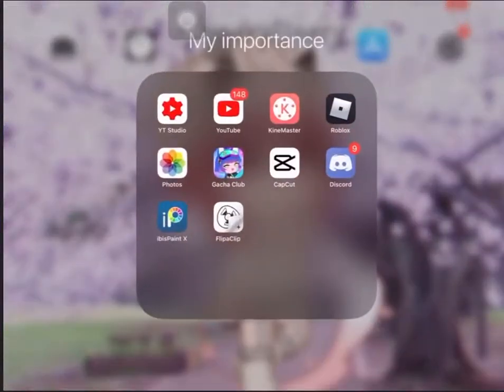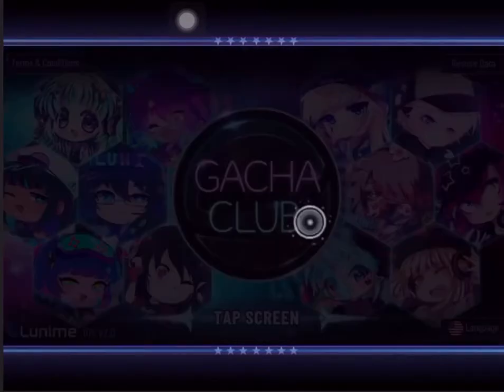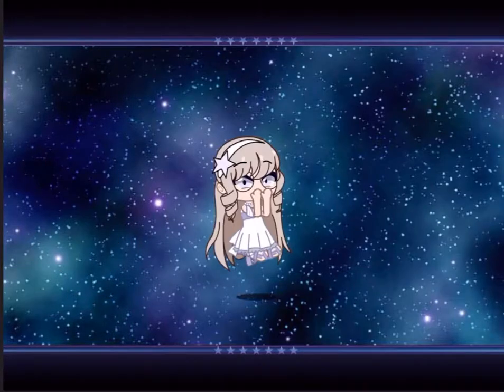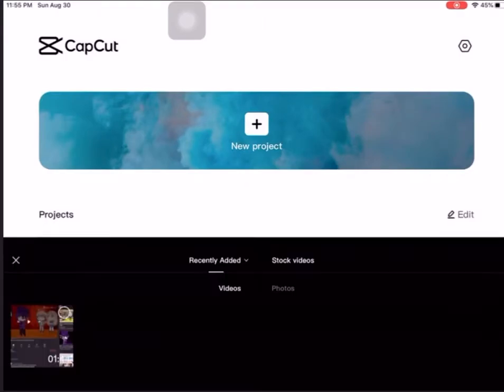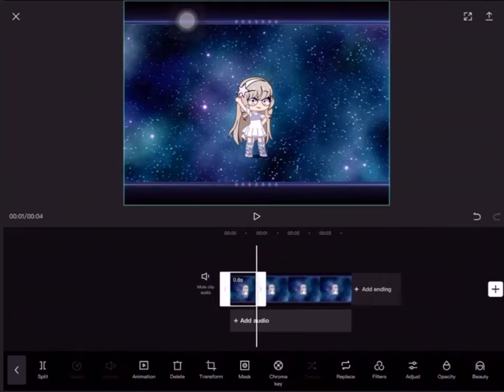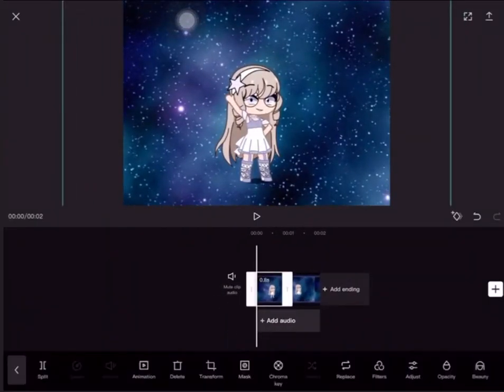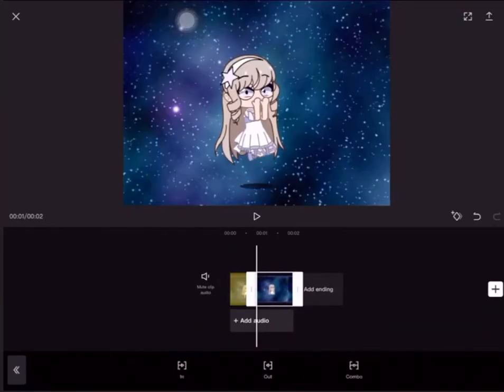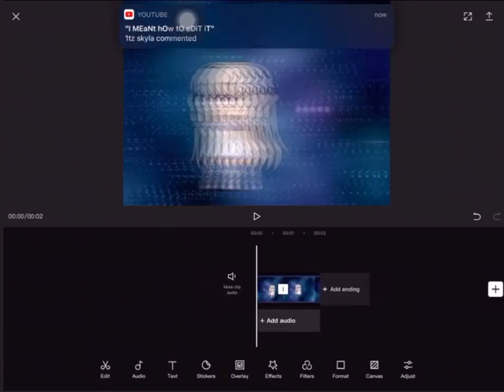How to do the animation thing in CapCut